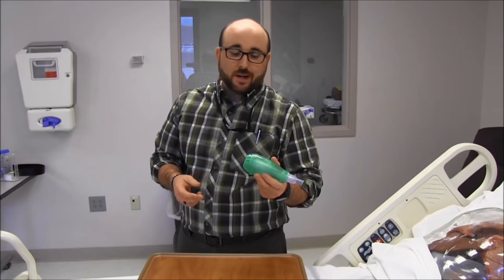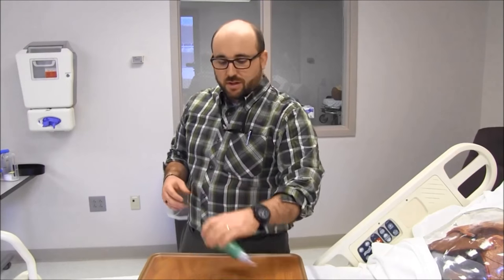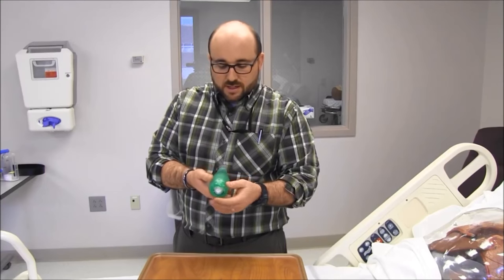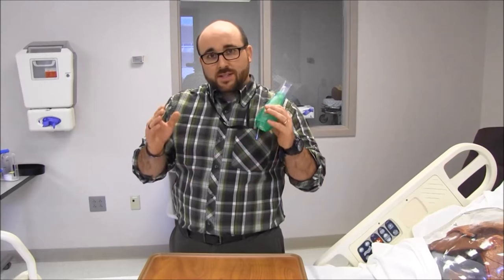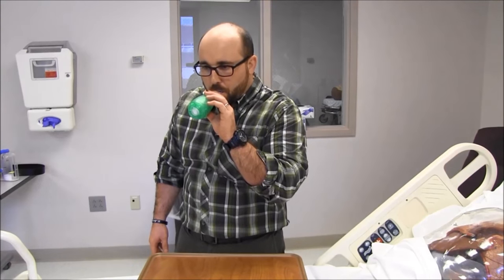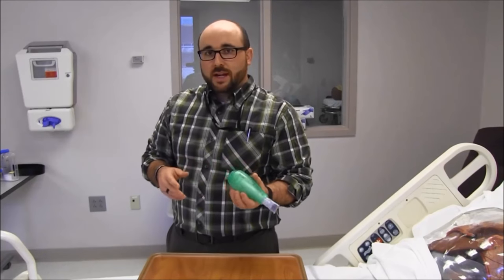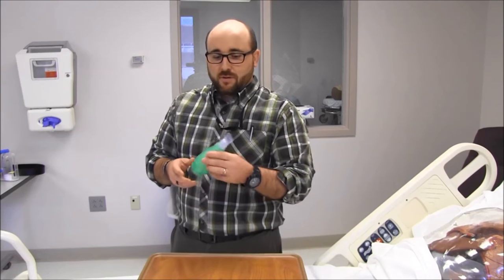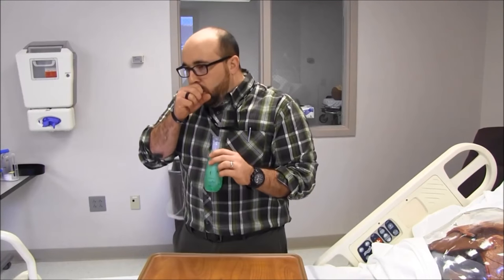RT Clinic : How to properly use a Mucous Clearance Device (Acapella, VPEP, Flutter)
Mucous Clearance Devices come in many forms; Acapella, VPEP, Flutter, etc.
The technique for performing proper therapy is the same with each device :
1. Take a deep breath in
2. Seal your lips around the mouthpiece
3. Exhale completely (prolonged from a normal breath)
4. Keep your cheeks tight during exhalation to direct vibrations downward
5.. Perform a strong cough after each exhalation to clear mucus.